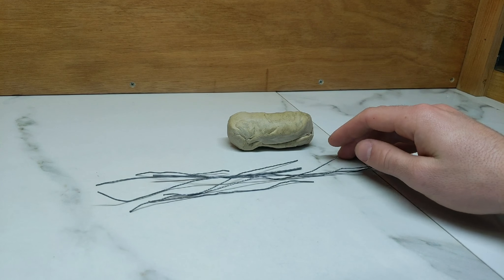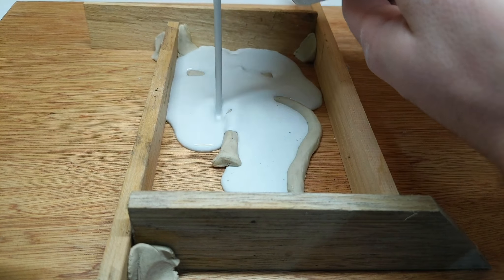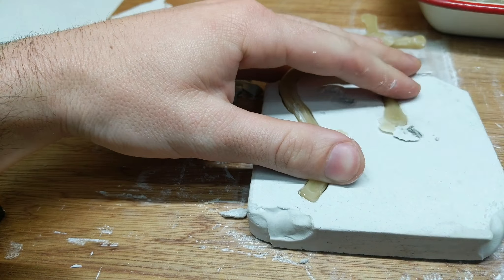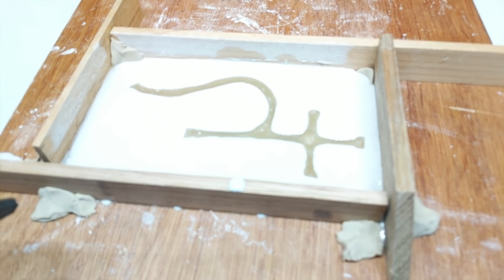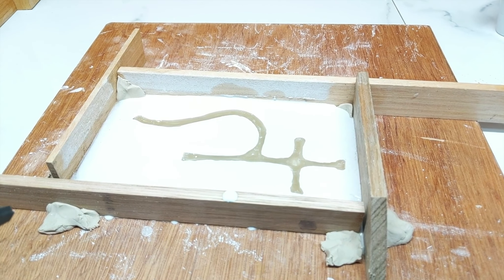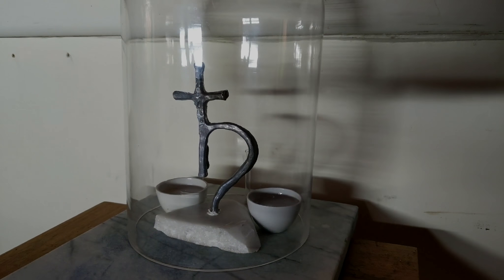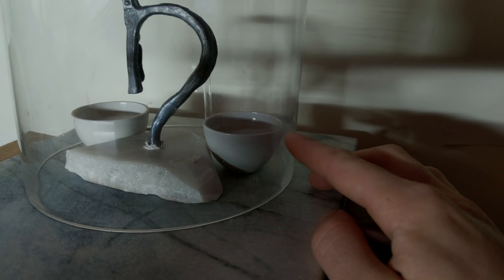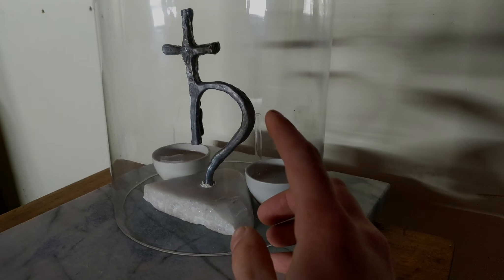Lead White: Part 1 | Casting the Talisman of Saturn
In this episode I am going through the process of casting a lead talisman, the talisman will be shaped in the traditional shape of the symbol of Saturn due to Saturn being associated with the metal lead.

I then plan on putting the piece of cast lead into an environment that will cause it to decay into lead white pigment.